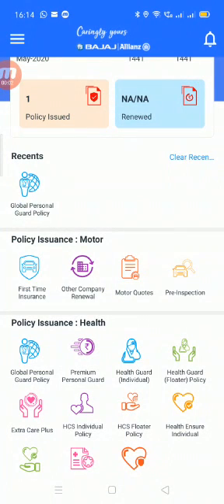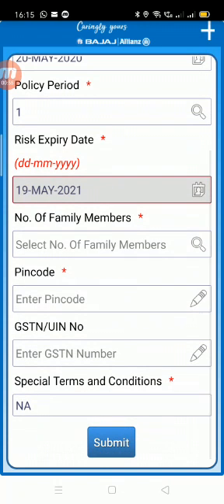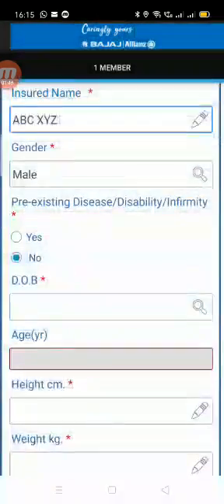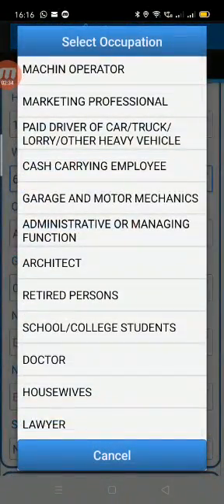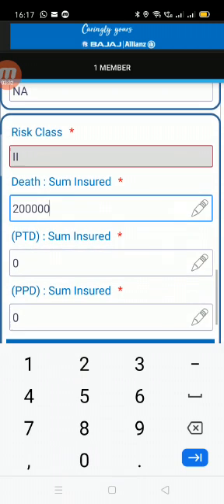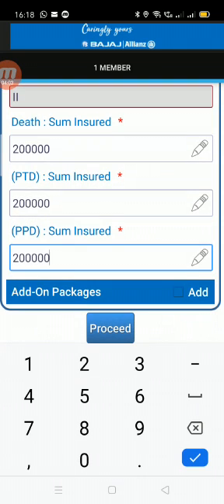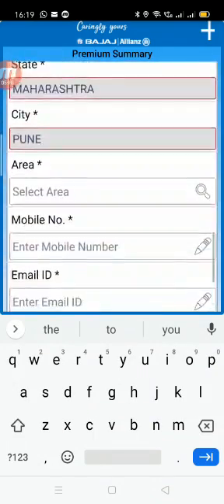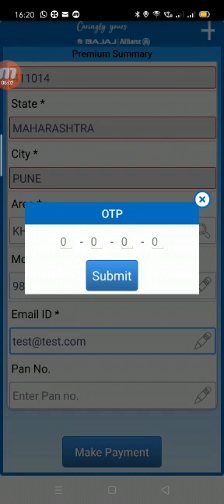How to create an online Accident Care Policy through Bajaj Eezee Tab? (For BAJAJ ADVISORS ONLY)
How to create an online Accident Care Policy through Bajaj HI Eezee Tab... (For BAJAJ HEALTH ADVISORS ONLY).